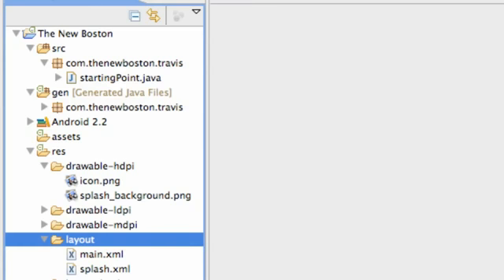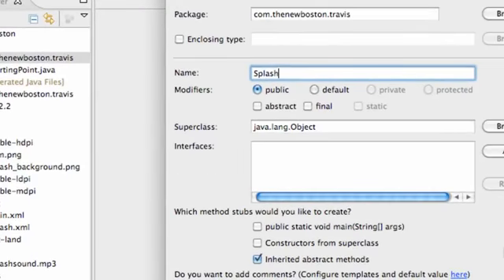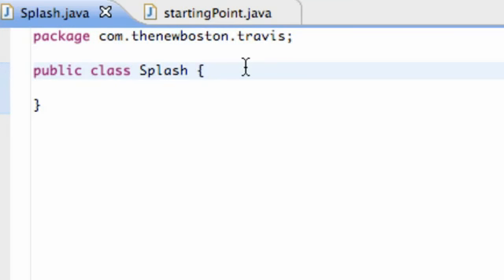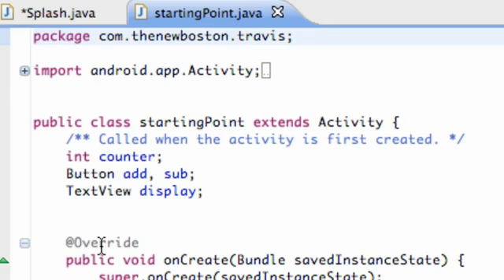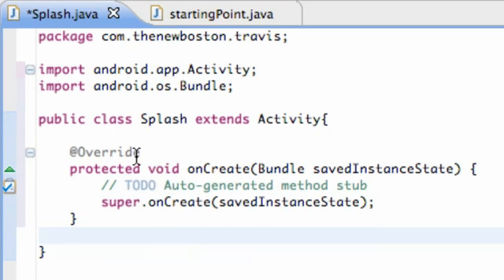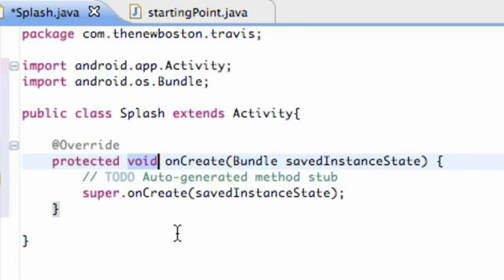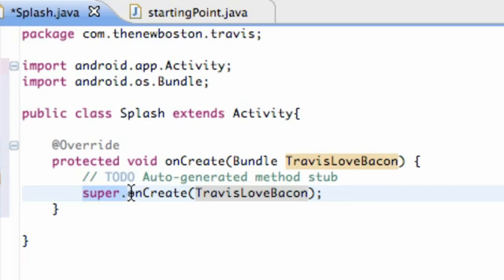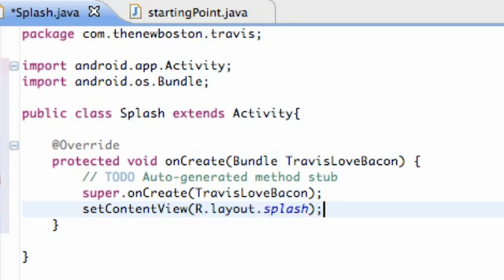Android Programming Setting up an Activity and Using SetContentView